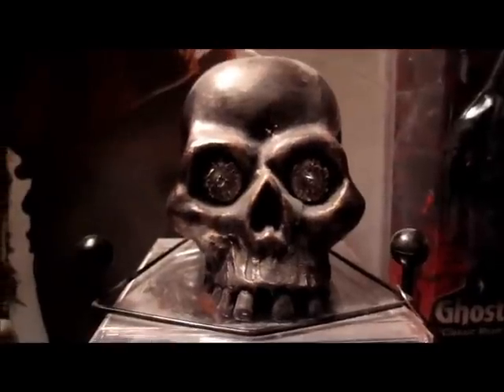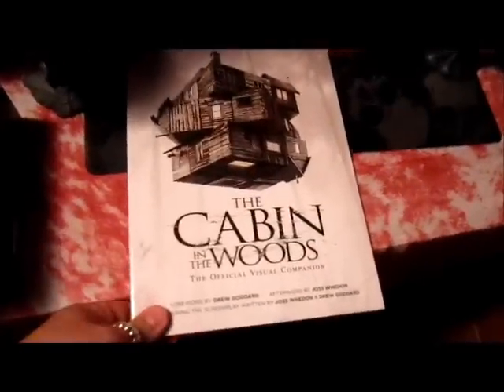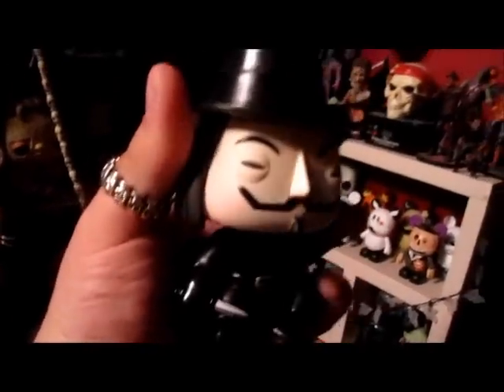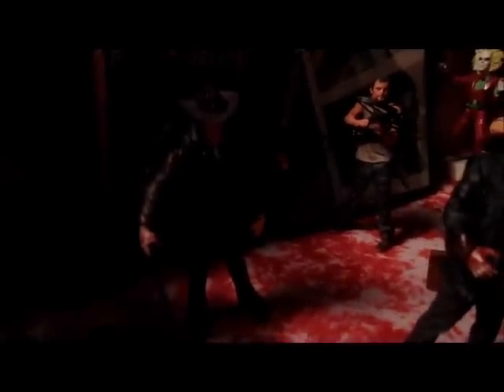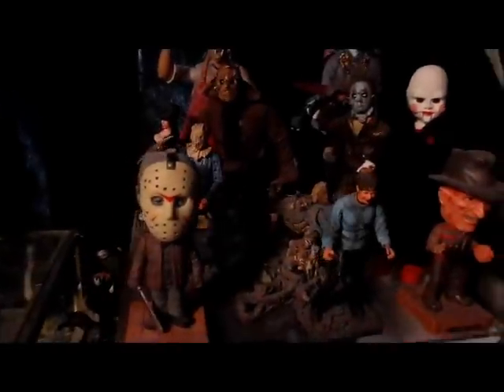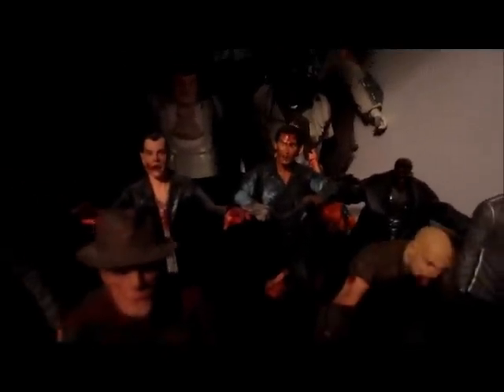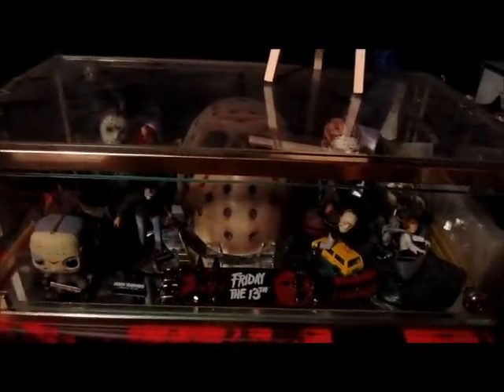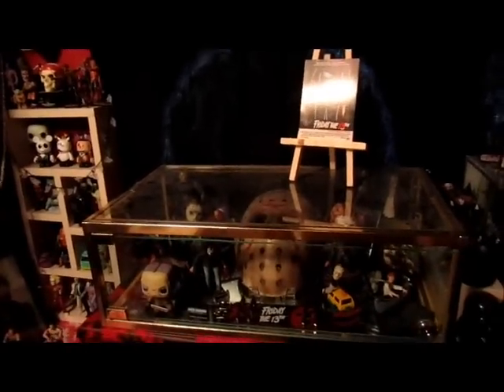New Horror Collectibles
A video showing some of my new collectibles and changes to my horror room